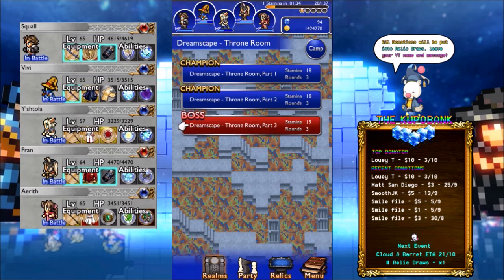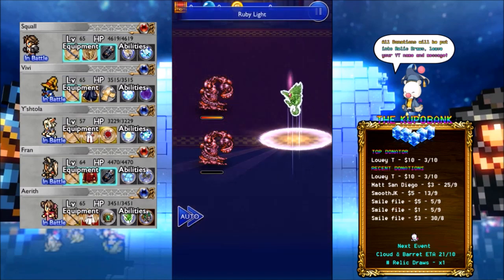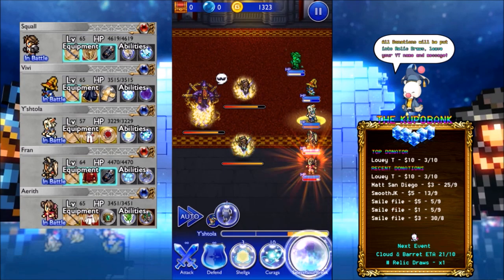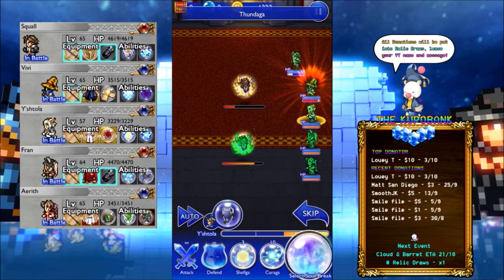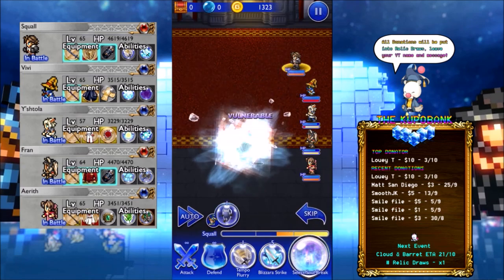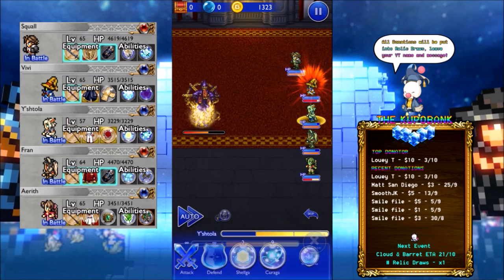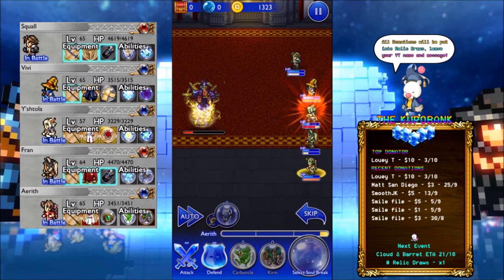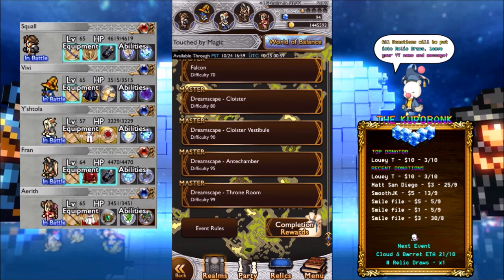[FFRK] Wrexsoul FFVI Event [Elite] Playthrough ☆☆☆ | Touched by Magic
The Magic burns my soul!

Look ↓↓↓ Below for additional tips

HP: Wrexsoul: ~102800
Soul Saver: ~63000 each

► Wrexsoul (Normal)
Attack: Deal physical damage to one target.
Thundaga: Deal heavy lightning damage to one target.
Fury: Possess a target.
Doom Strike: Doom one target.

► Wrexsoul (Strong)

Firaga: Deal heavy fire damage to all targets.
Blizzaga: Deal heavy ice damage to all targets.
Cure: Recover a small amount of HP to one target.
Reflect: Cast Reflect on self.
Osmose: Reduce the ability uses of one target

► Soul Saver

Firaga: Deal heavy fire damage to one target.
Blizzaga: Deal heavy ice damage to one target.

Battle Breakdown: Magic won't save you unless you bring Dispel as later stages he uses Reflect! Spell strike attacks such as Blizzara/Blizzard Strike are the best here as it avoids it (for the second phase that is). For the first phase Carbuncle is useful as all their attacks are Magic based.

Recommended abilities: Shellga, Magic Breakdown
Recommended RW: Sentinel's Grimiore